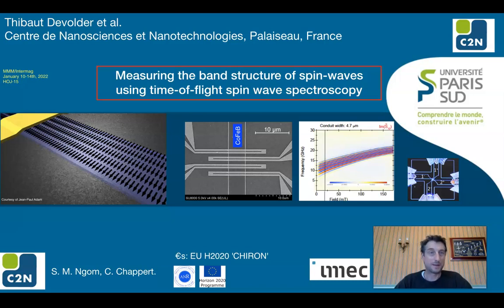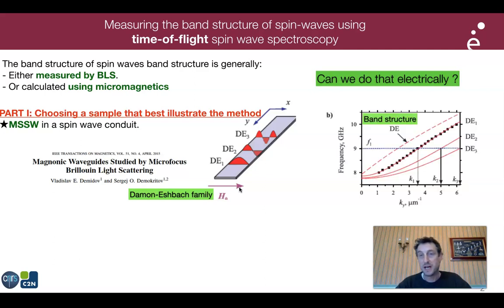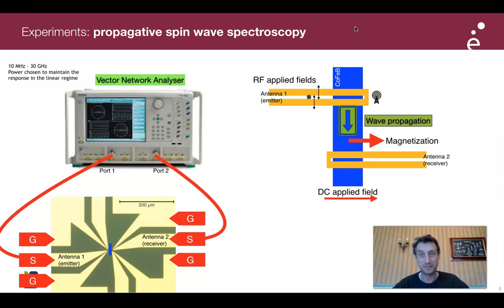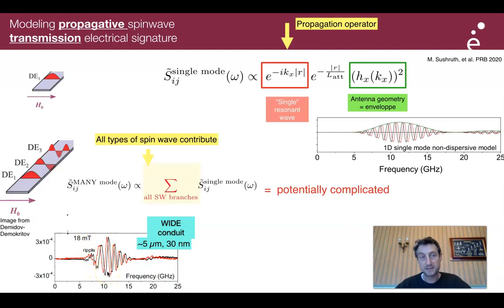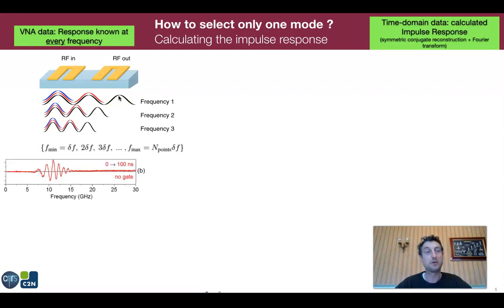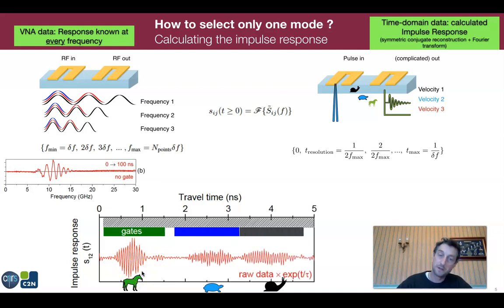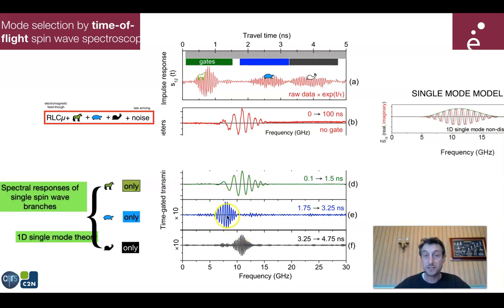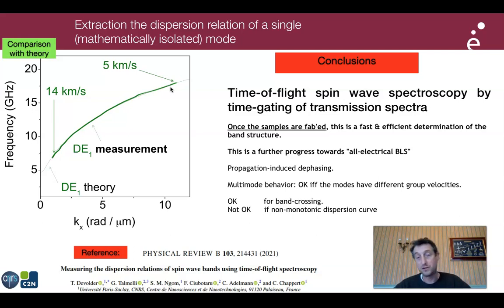Measuring the dispersion relations of spin waves using time-of-flight spectroscopy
Time-of-flight spectroscopy of spin waves to measure their dispersion relation (or the race of spin waves)

Spin waves are propagating waves formed by the collective spin excitations in a magnetic body. As spin-waves determine to a large extent the rate at which one can manipulate the magnetization, they are of central importance in various applications of spin electronics, e.g. solid state magnetic memories, microwave magnetic oscillators and magnetization-based rf devices.
In this talk (Dec. 2021), I describe a microwave electrical technique capable of measuring the band structure of spin waves within a thin magnetic stripe. The method is based on the emission, propagation and detection of spin waves using nanoscale antenna transceivers. Using time-gating, the spin waves are sorted according to their group velocity in a manner inspired from time-of-flight spectroscopies. The propagation-induced dephasing of the sorted spin wave branches can then be analyzed to deduce its dispersion relation.
This work was done at the Centre de Nanosciences et de Nanotechnologies, CNRS, Université Paris-Saclay, Palaiseau, France, in collaboration with IMEC Belgium, with funding from the EU H2020 project “CHIRON”.